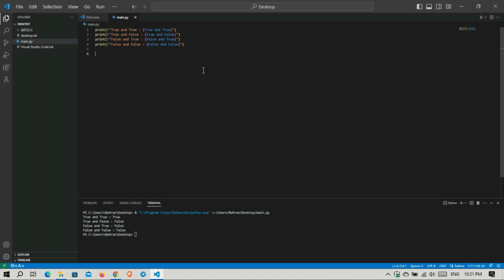15-Checking logical operators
Hello guys, have a good time
Today I am with you with the fifteenth video of the Python language course
In this video, I will tell you about the Checking logical operators

Python course - Blue Brain Technology
Python course Language